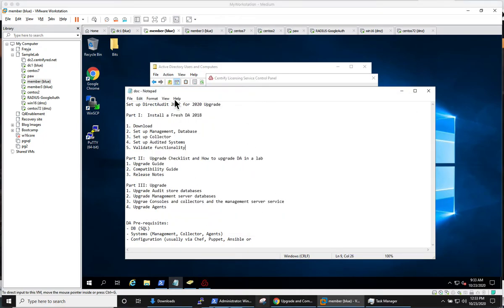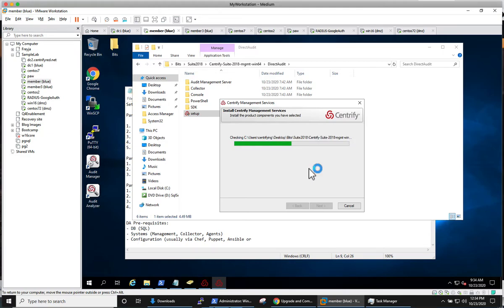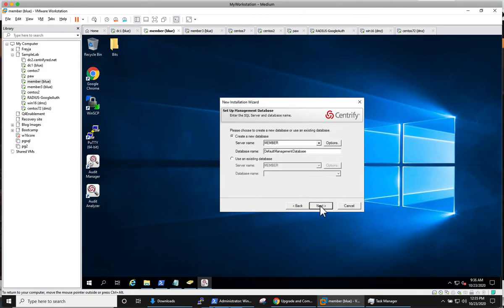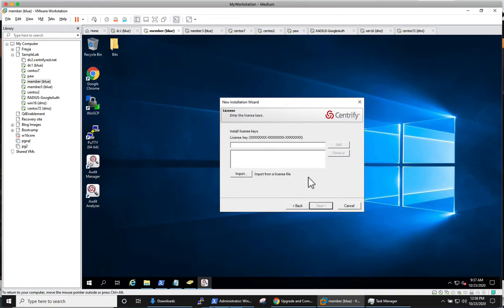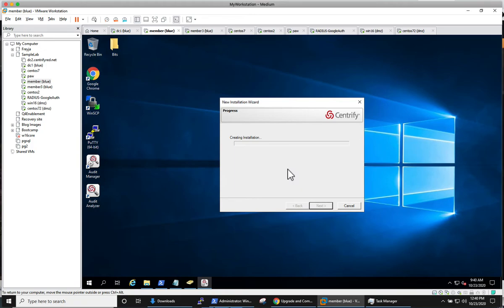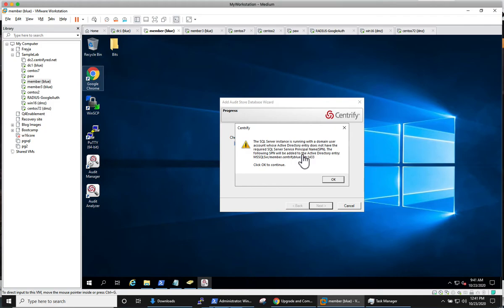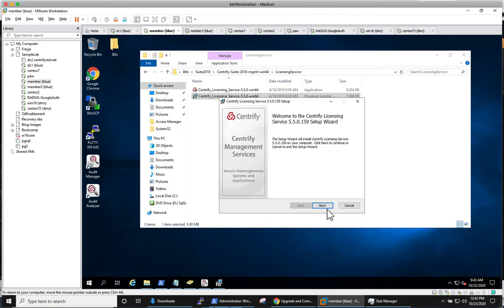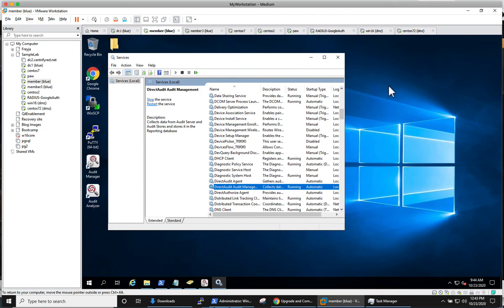Direct Audit Lab - Setup Management DB and Audit Store (4/10)